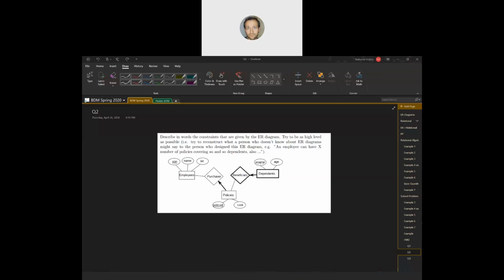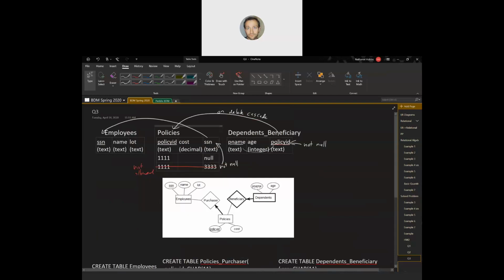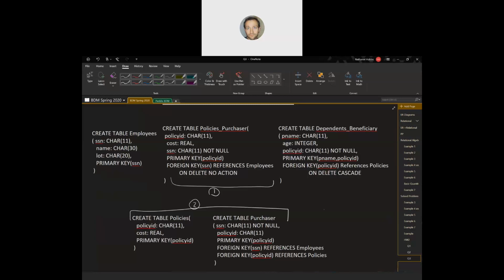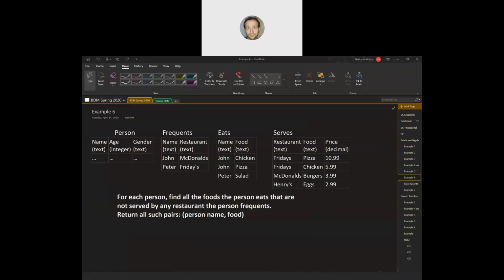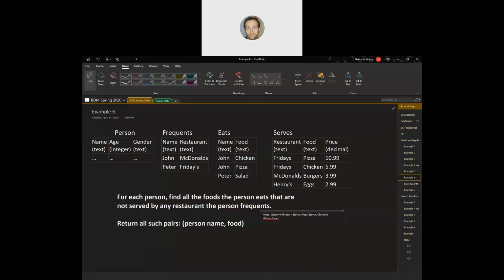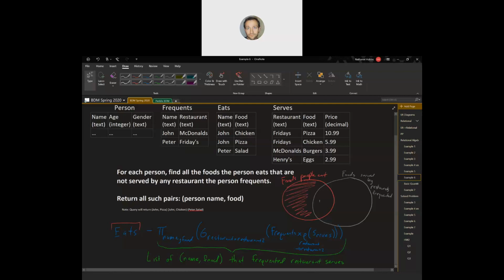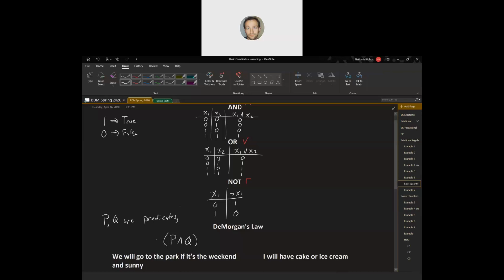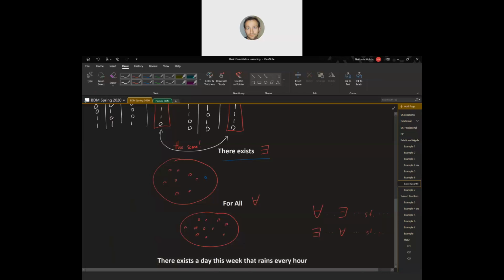Relational Algebra 5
We cover the answers to HW2 and continue with examples in relational algebra